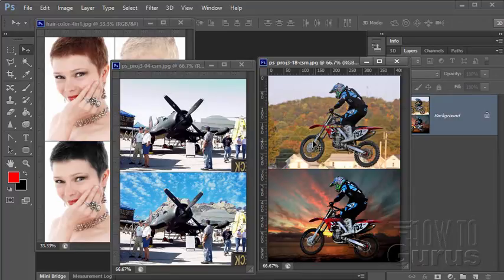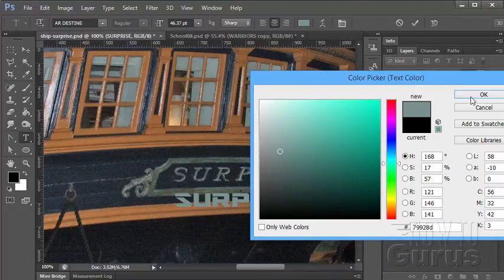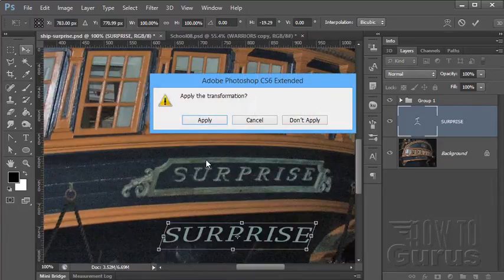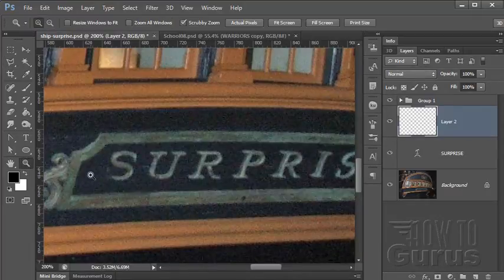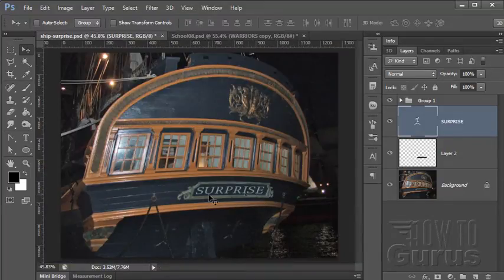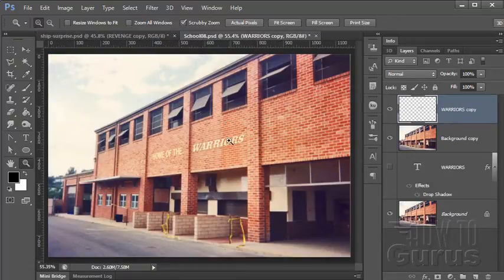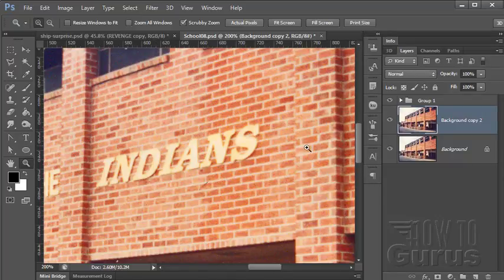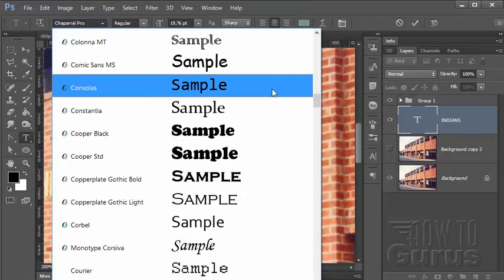How You Can Fit Text to Perspective with Adobe Photoshop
Perspective Text Photoshop
How to use Photoshop to fit text into a perspective space.

I show you how to use Adobe Photoshop to fit text into a perspective space. This video shows you the different tools and techniques available to fit new text into a perspective space.